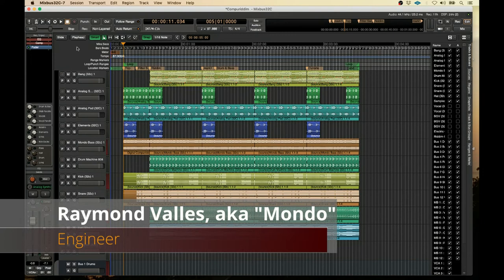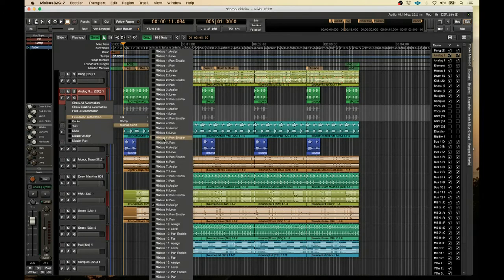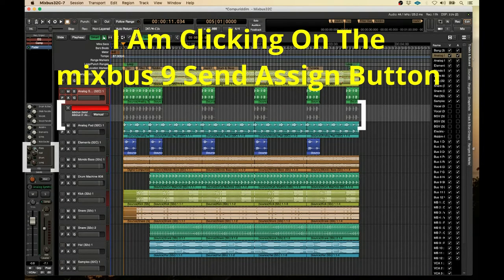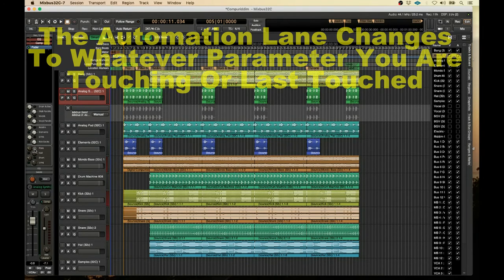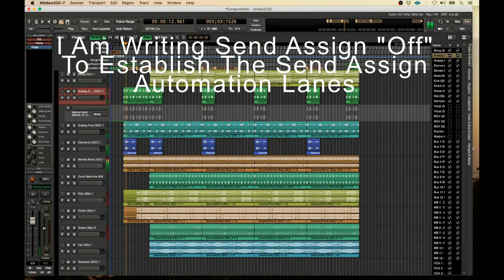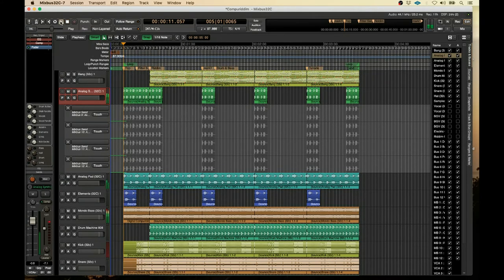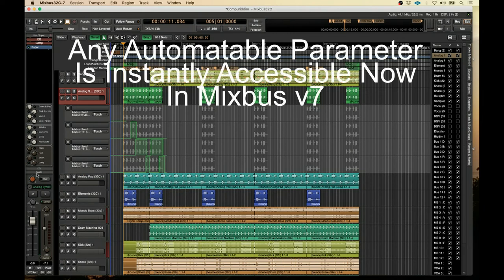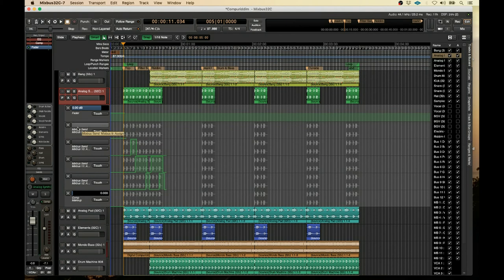The Automation System In Mixbus v7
The automation system in Mixbus has been completely revised and vastly improved for v7 in efforts to make it easier to use as well as save time for the user.
  In v7 simply touching any automatable parameter in can call up that parameters automation lane which will be visible from the edit window, I can now automate things much faster so this is a real time saver, the mixbus sends also show the name of the destination mixbus as opposed to a number making it easier to know at a glance what your sending to Eg: Drums, Vocals, Plate, Hall, just click on a mixbus send name to assign the signal to that mixbus.
 The graphics in general look more vibrant, the grid lines are sharper making the grid more defined so it's much easier to see the grid now, the record window is the new feature in the limelight but I wanted to bring attention to the automation system in this video there are also many improvements and bug fixes behind the scenes that you don't see but help to improve the functionality and compatibility of Mixbus.

As recording magazine said a few versions ago:
Mixbus keeps getting better and better.